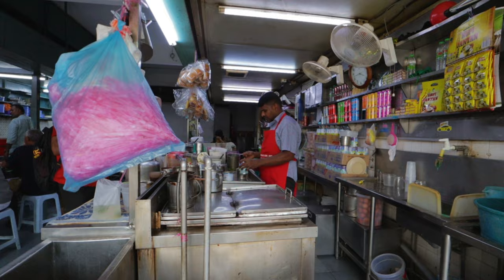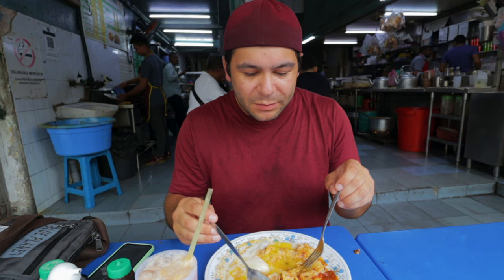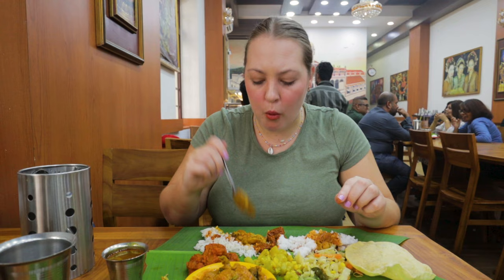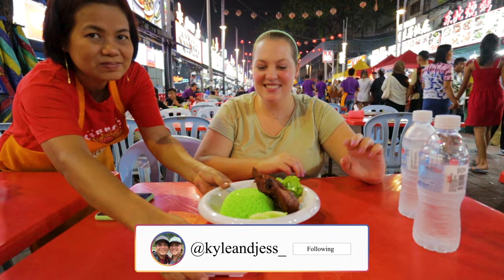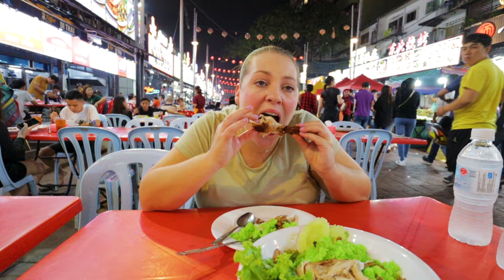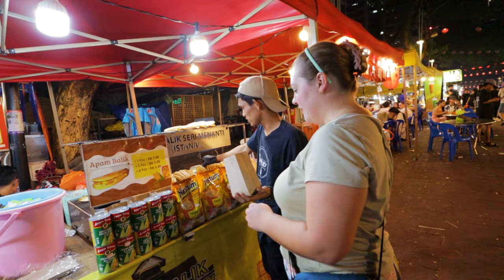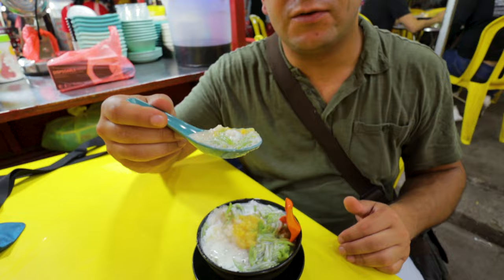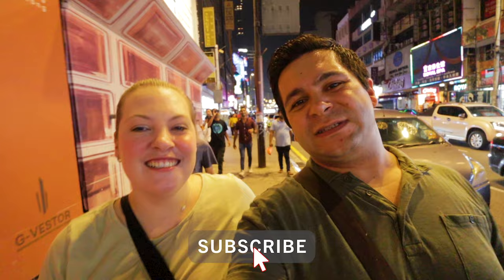Is Malaysia becoming the next FOOD CAPITAL of SE Asia?!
Malaysia is known for having some of the best food all of SE Asia, if not, the entire world. Malaysia food is a reflection of the multiculturalism that Malaysia prides itself on, with an amazing fusion of Chinese, Indian, English and old local influences, that makes the food in this region of the world so very unique!

Although places like Thailand and Vietnam, are known for having some of the best dishes in this region of the world, we think Malaysia could be quickly taking over, as having some of the best food in SE Asia!

We hope you enjoy today's vlog, as we take you on a DIY food tour in Kuala Lumpur!

👪Join the rest of our community over on Facebook and Instagram, where we share other news and content:

📲Our international Digital Simcard Provider: Airalo eSIM: Get US$3 off your first eSIM data pack from Airalo. Use code KYLE4233 @

📹Are you looking to learn more about photography, videography, and content creation? You can join us and an AMAZING community of fellow content creators in the LCA